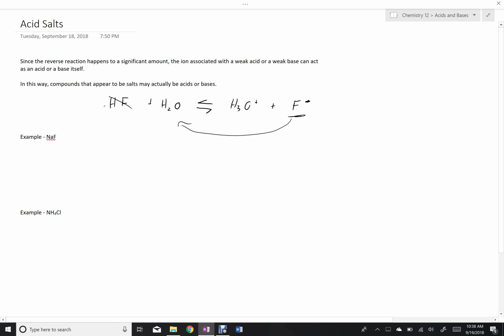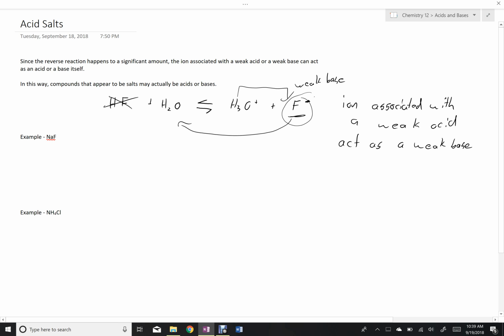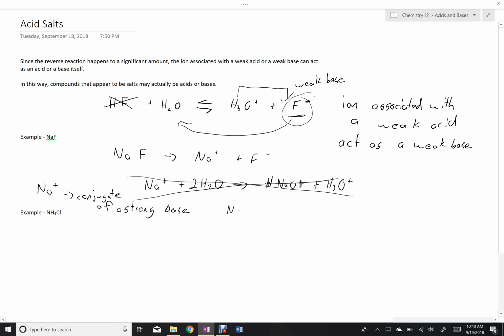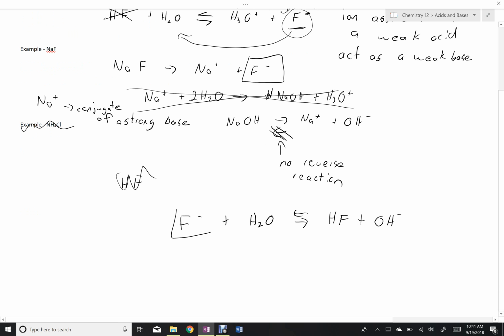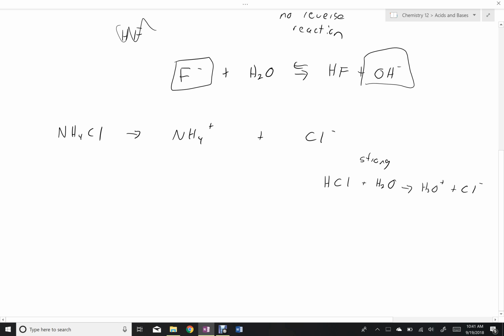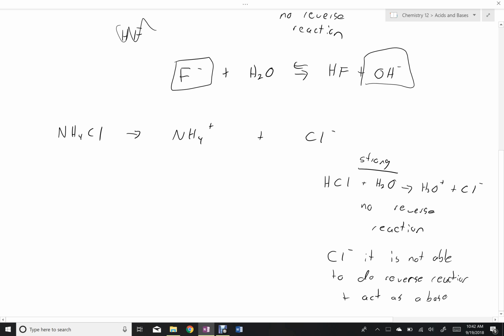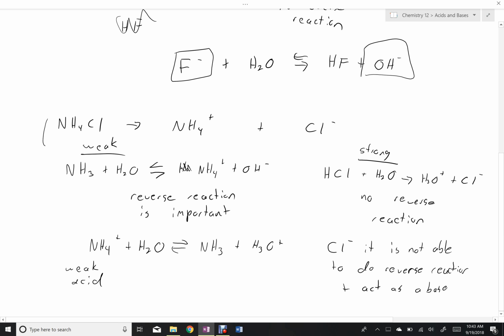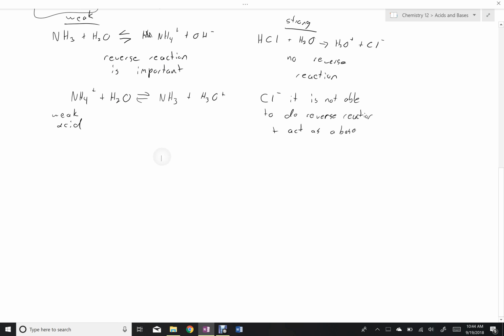Acid Salt Definition